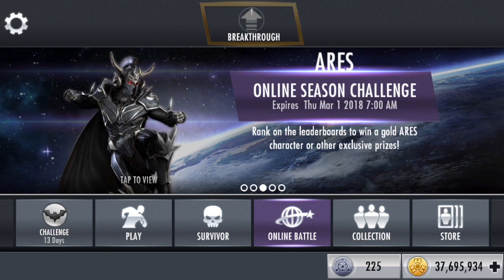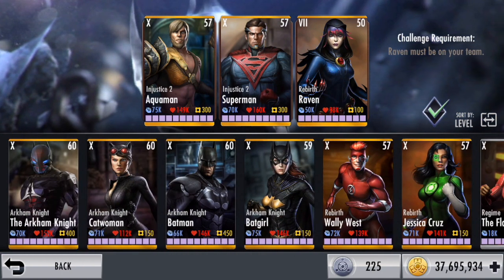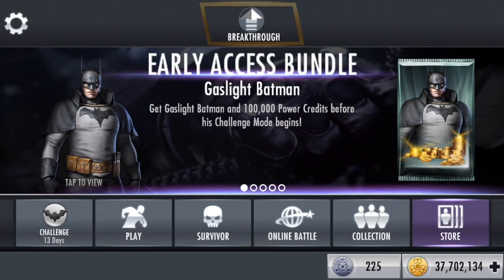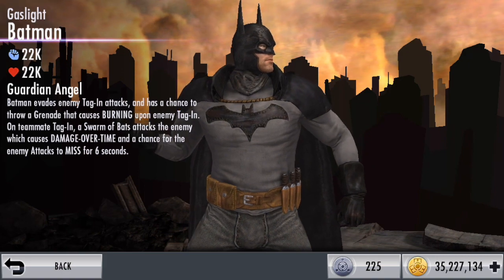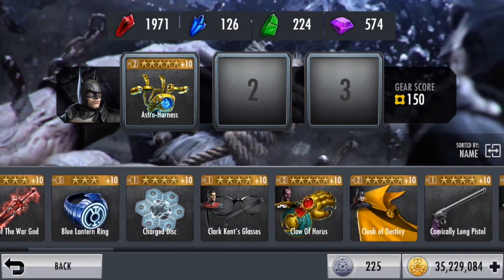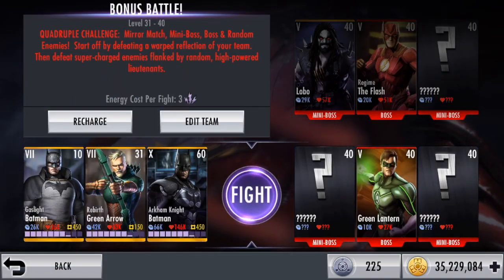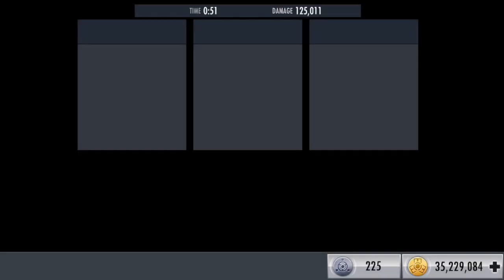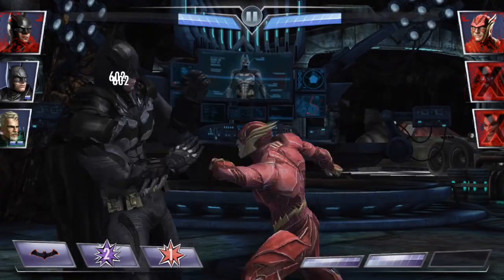Injustice iOS Gaslight Batman Challenge Nightmare Boss Fight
We take on Gaslight Batman with no special 1 and radiation active. After obtaining our third copy of him, we max him out and test hi  out.